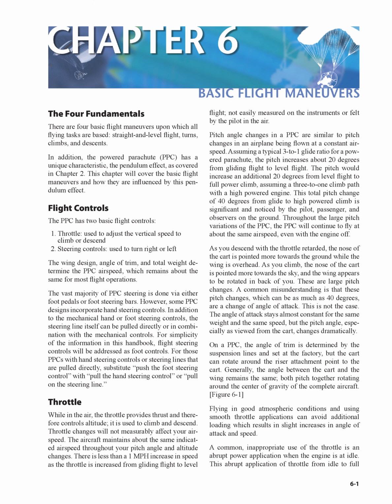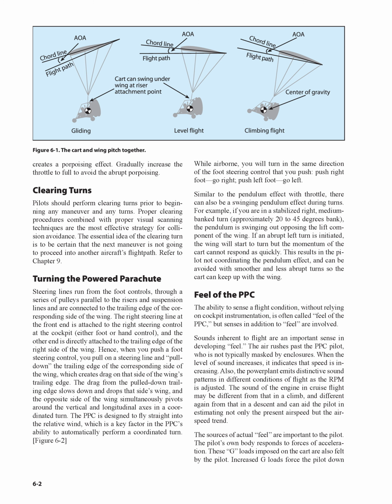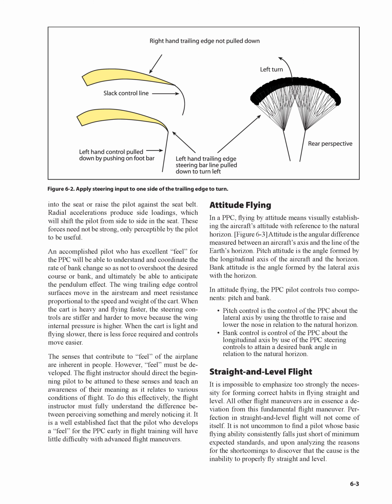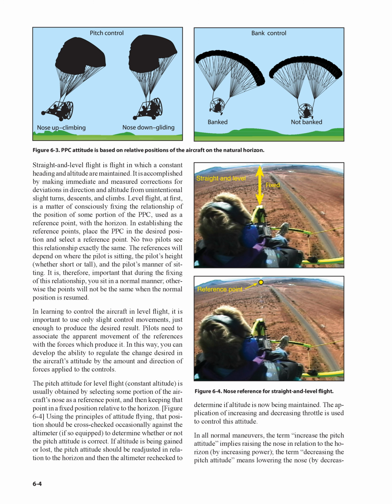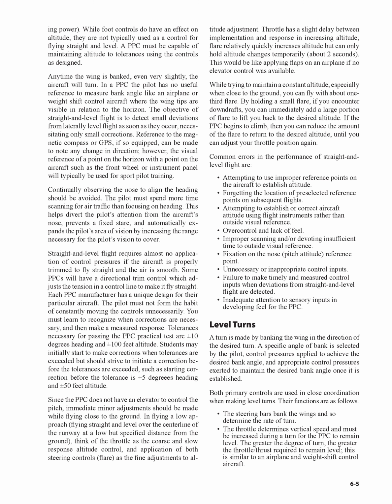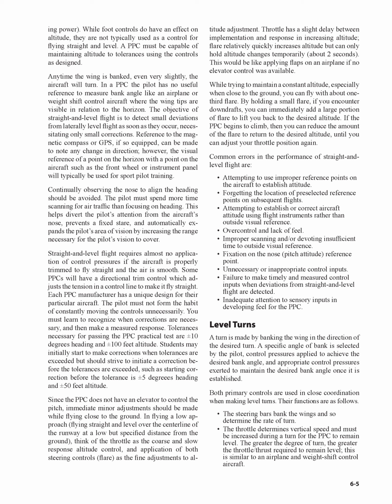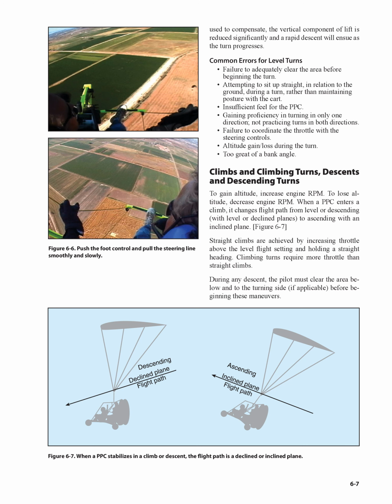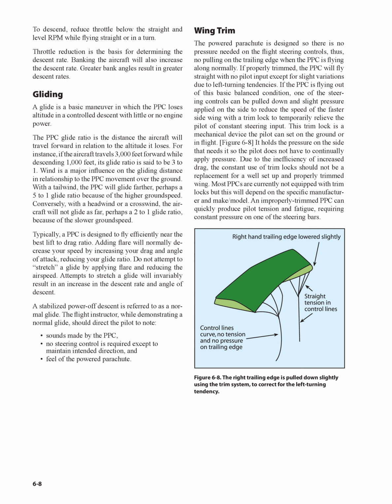Chapter 6 Basic Flight Maneuvers | Powered Parachute Flying Handbook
Powered Parachute Flying Handbook Chapter 6 Basic Flight Maneuvers
Search Amazon.com for the physical book. Powered Parachute Flying Handbook (paid link)
The Four Fundamentals There are four basic flight maneuvers upon which all flying tasks are based: straight-and-level flight, turns, climbs, and descents.
In addition, the powered parachute (PPC) has a unique characteristic, the pendulum effect, as covered in Chapter 2.
This chapter will cover the basic flight maneuvers and how they are influenced by this pen- dulum effect.
Flight Controls The PPC has two basic flight controls: 1.
Throttle: used to adjust the vertical speed to climb or descend 2.
Steering controls: used to turn right or left The wing design, angle of trim, and total weight de- termine the PPC airspeed, which remains about the same for most flight operations.
The vast majority of PPC steering is done via either foot pedals or foot steering bars.
However, some PPC designs incorporate hand steering controls.
In addition to the mechanical hand or foot steering controls, the steering line itself can be pulled directly or in combi- nation with the mechanical controls.
For simplicity of the information in this handbook, flight steering controls will be addressed as foot controls.
For those PPCs with hand steering controls or steering lines that are pulled directly, substitute “push the foot steering control” with “pull the hand steering control” or “pull on the steering line.” Throttle While in the air, the throttle provides thrust and there- fore controls altitude; it is used to climb and descend.
Throttle changes will not measurably affect your air- speed.
The aircraft maintains about the same indicat- ed airspeed throughout your pitch angle and altitude changes.
There is less than a 1 MPH increase in speed as the throttle is increased from gliding flight to level flight; not easily measured on the instruments or felt by the pilot in the air.
Pitch angle changes in a PPC are similar to pitch changes in an airplane being flown at a constant air- speed.
Assuming a typical 3-to-1 glide ratio for a pow- ered parachute, the pitch increases about 20 degrees from gliding flight to level flight.
The pitch would increase an additional 20 degrees from level flight to full power climb, assuming a three-to-one climb path with a high powered engine.
This total pitch change of 40 degrees from glide to high powered climb is significant and noticed by the pilot, passenger, and observers on the ground.
Throughout the large pitch variations of the PPC, the PPC will continue to fly at about the same airspeed, even with the engine off.
As you descend with the throttle retarded, the nose of the cart is pointed more towards the ground while the wing is overhead.
As you climb, the nose of the cart is pointed more towards the sky, and the wing appears to be rotated in back of you.
These are large pitch changes.
A common misunderstanding is that these pitch changes, which can be as much as 40 degrees, are a change of angle of attack.
This is not the case.
The angle of attack stays almost constant for the same weight and the same speed, but the pitch angle, espe- cially as viewed from the cart, changes dramatically.
On a PPC, the angle of trim is determined by the suspension lines and set at the factory, but the cart can rotate around the riser attachment point to the cart.
Generally, the angle between the cart and the wing remains the same; both pitch together rotating around the center of gravity of the complete aircraft.
[Figure 6-1] Flying in good atmospheric conditions and using smooth throttle applications can avoid additional loading which results in slight increases in angle of attack and speed.
A common, inappropriate use of the throttle is an abrupt power application when the engine is at idle.
This abrupt application of throttle from idle to fullcreates a porpoising effect.
Gradually increase the throttle to full to avoid the abrupt porpoising.
Clearing Turns Pilots should perform clearing turns prior to begin- ning any maneuver and any turns.
Proper clearing procedures combined with proper visual scanning techniques are the most effective strategy for colli- sion avoidance.
The essential idea of the clearing turn is to be certain that the next maneuver is not going to proceed into another aircraft’s flightpath.
Refer to Chapter 9.
Turning the Powered Parachute Steering lines run from the foot controls, through a series of pulleys parallel to the risers and suspension lines and are connected to the trailing edge of the cor- responding side of the wing.
The right steering line at the front end is attached to the right st